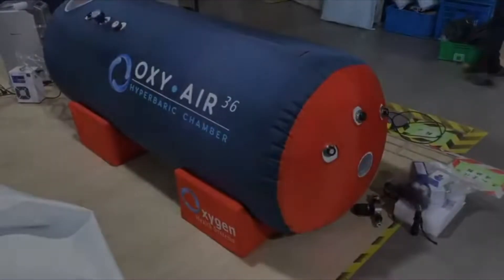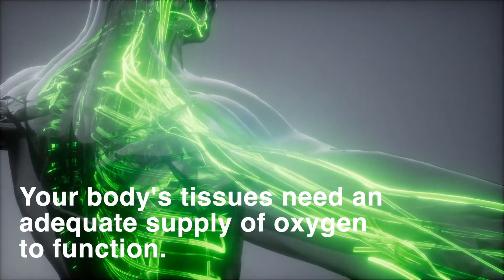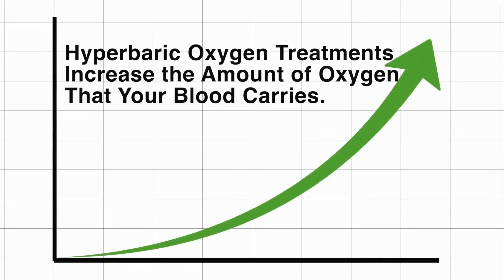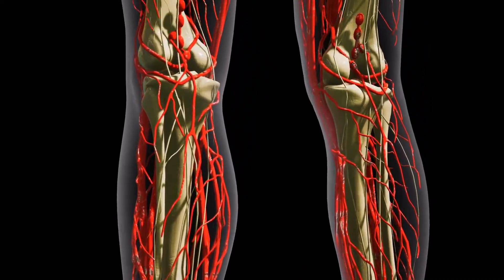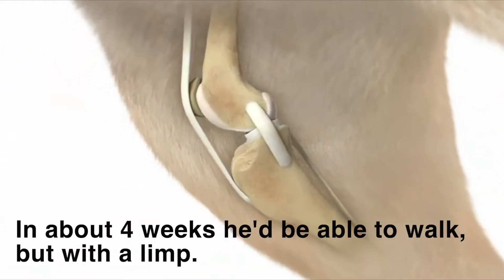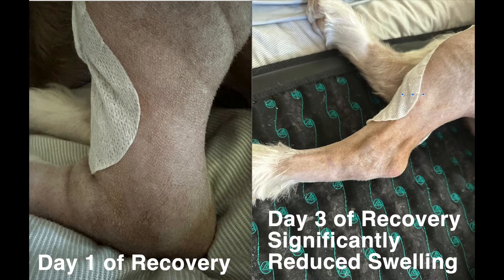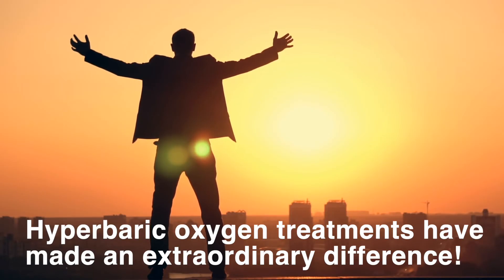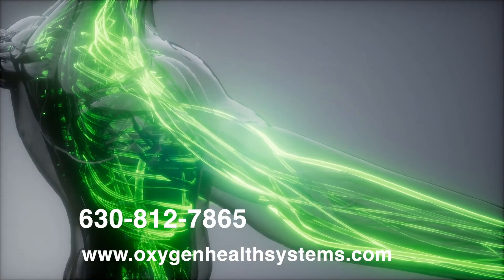Dog Walks Again in 3 Days After Knee Surgery With HBOT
Meet Petey—a sweet dog who defied the odds and walked again just 3 days after knee surgery, thanks to the power of hyperbaric oxygen therapy. While vets typically expect weeks of recovery, Petey’s healing accelerated dramatically after using a hyperbaric oxygen chamber, showing just how effective enhanced oxygen delivery can be. This real-life transformation highlights the remarkable hyperbaric oxygen therapy benefits that help both humans and pets recover faster, reduce inflammation, and improve overall health.

Why HBOT made such a difference for Petey:
✅ Proven benefits of hyperbaric chamber sessions for faster healing
✅ Supports hbot for healing and advanced hbot for wound healing
✅ Helps explain the real benefits of hyperbaric oxygen therapy
✅ Consistent results seen in hyperbaric oxygen therapy review cases
✅ Works perfectly with modern hbot chambers and any premium HBOT chamber

Hyperbaric oxygen works by saturating the bloodstream with oxygen inside a controlled hyperbaric chamber, giving cells the environment they need to repair stronger and faster. Whether you’re exploring hbot therapy, learning how to use HBOT, or interested in its role in hyperbaric treatment, stories like Petey’s show how powerful this technology can be. From improved tissue repair to enhanced immune response, hyperbaric therapy and oxygen treatment continue to transform recovery for people and pets worldwide. Discover what a modern oxygen therapy chamber or advanced hyperbaric chambers can do for your health or your loved ones.